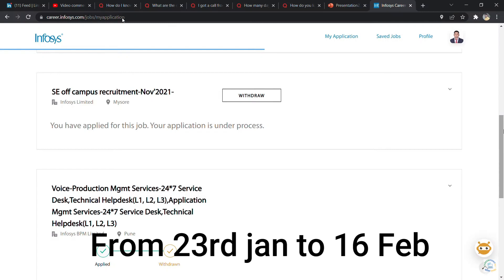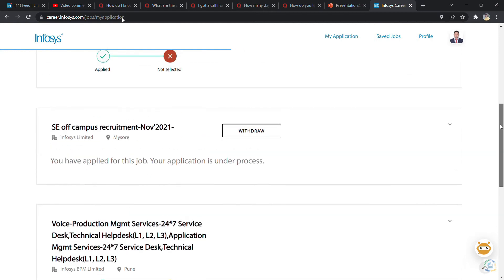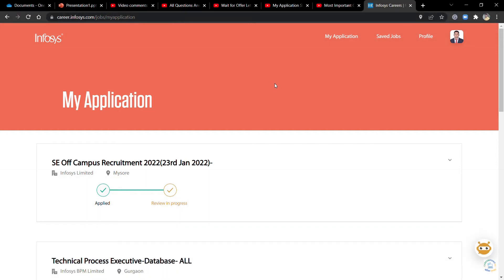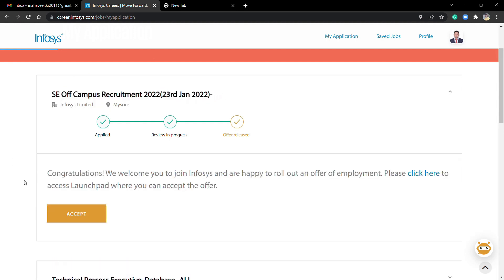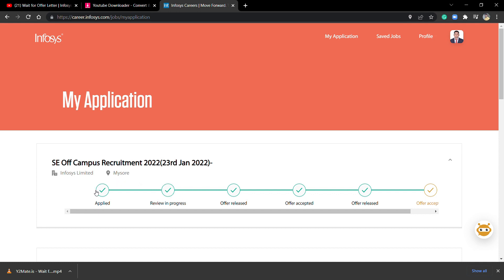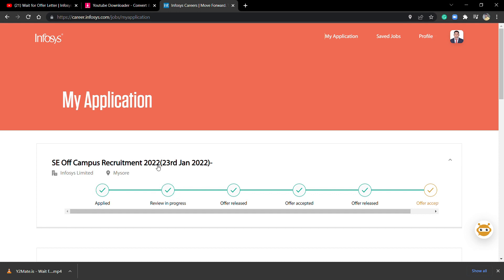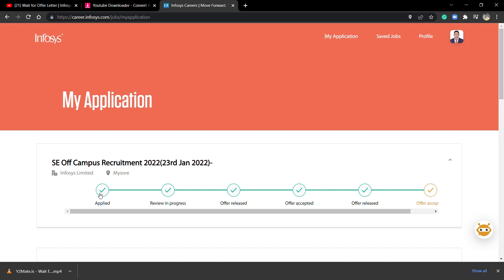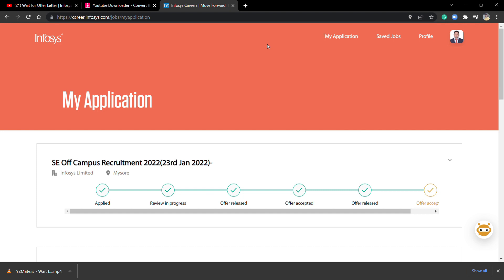How to Accept Infosys Offer Letter in March 2022 | Step by Step Explanation with proof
Wait for Offer Letter | Infosys Application Status | How to Check Current Status
hi friends today I am going to guide you on how you can check your Infosys application status.
Infosys results in how to check the status of your job application step by step.
What is the meaning of "Review in Progress" in Infosys status? Waiting for an Offer letter?
Infosys Review in progress Means? Is selection or rejection?|| 2021||All doubts clear.

Link to go to Infosys official website to check the status of your application

If you like the video please keep supporting me.

Infosys off campus
Infosys survey mail
Infosys interview result update
Infosys survey mail update
Infosys off campus drive
Infosys off campus drive 2021
Infosys off campus drive 2020
Infosys latest exam pattern
Infosys interview results queries
Infosys interview results
Infosys results queries
Infosys exam result queries
online learning
online learning lokesh bagora
Infosys system engineer result
Infosys operations executive result
Infosys  exam  queries
Infosys  exam login details mail update
Infosys offer letter
Infosys offer letter next steps
Infosys application status
Infosys application
how to check Infosys application status